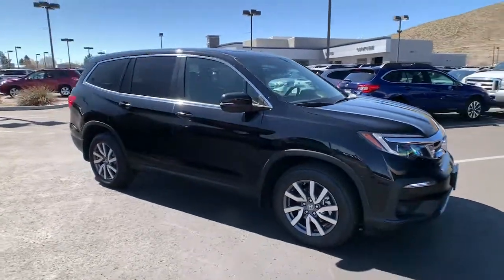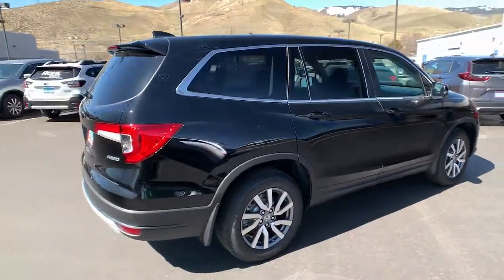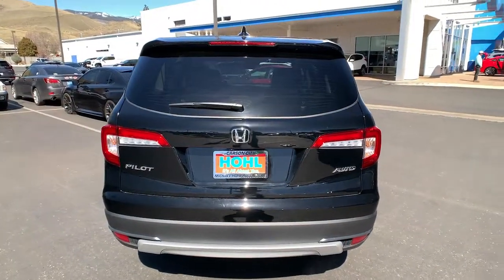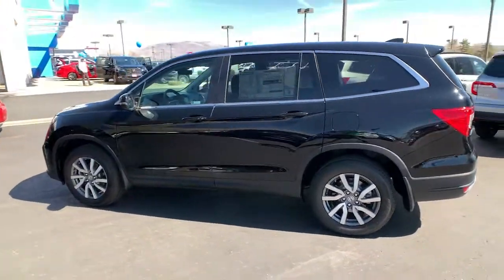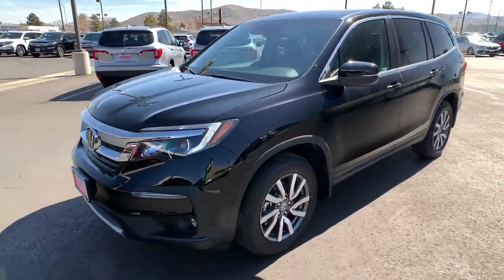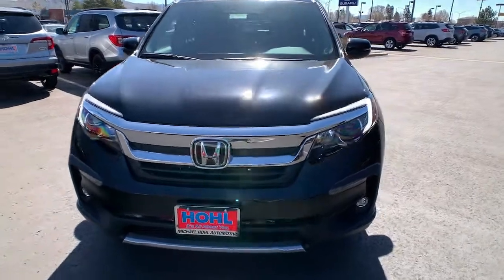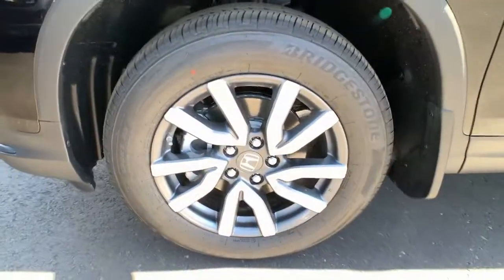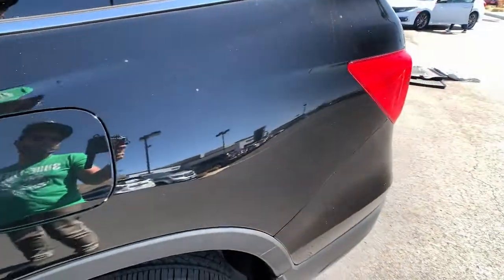2021 Honda Pilot Carson City, Reno, Lake Tahoe, Northern Nevada, Susanville, NV H21219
Crystal Black Pearl New 2021 Honda Pilot available in Carson City, Nevada at Michael Hohl Honda. Servicing the Reno, Lake Tahoe, Northern Nevada, Susanville, NV area.

2800 S. Carson St

Crystal Black Pearl 2021 Honda Pilot EX-L AWD 9-Speed Automatic 3.5L V6 24V SOHC i-VTEC AWD.19/26 City/Highway MPG